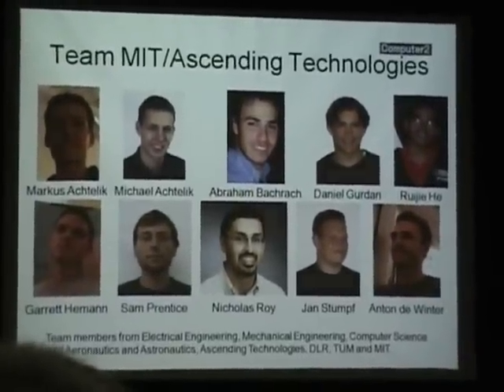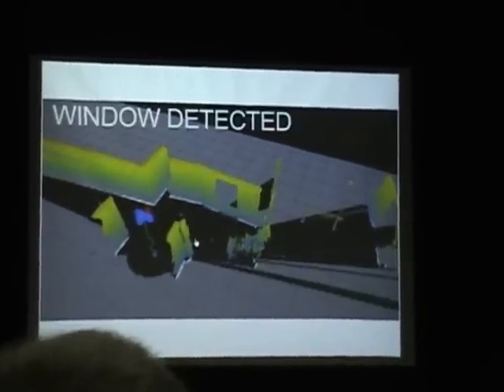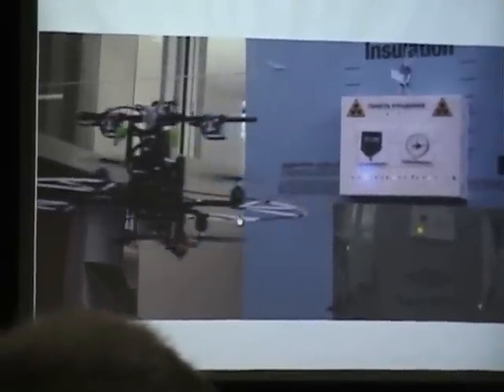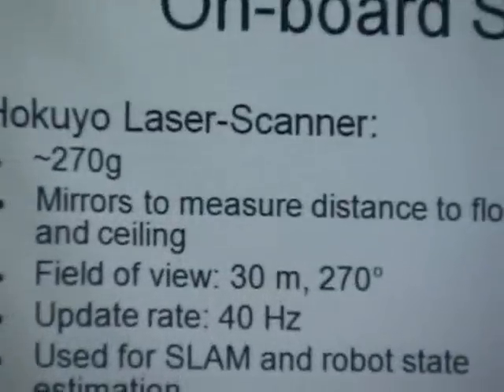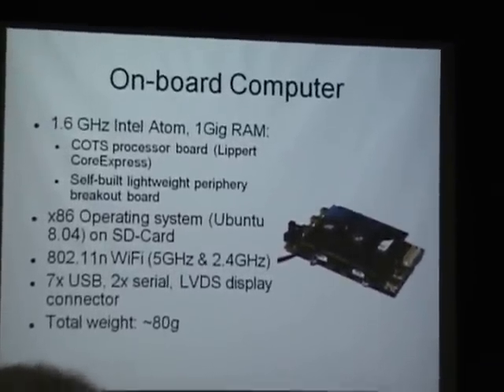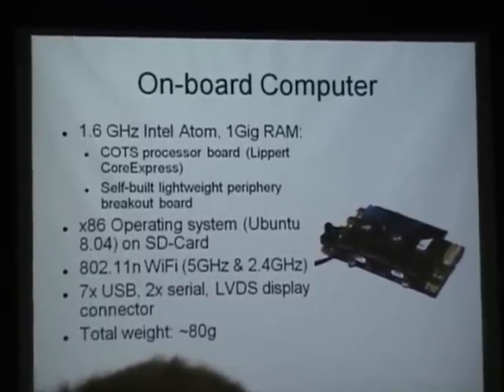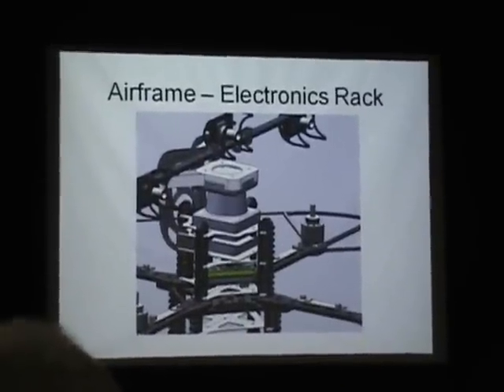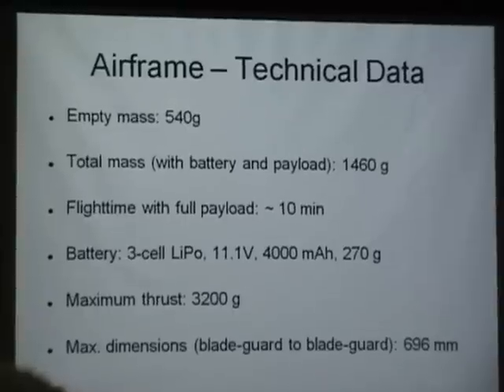IARC 2009 MIT Presentation Part1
AUVSI International Aerial Robotics Competition 2009 at the University of Puerto Rico, Mayaguez, Puerto Rico.